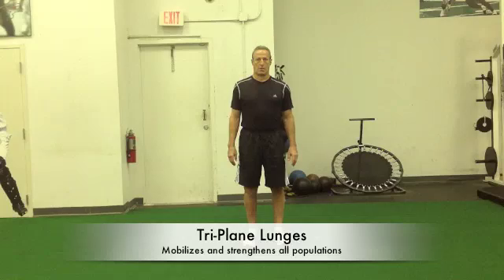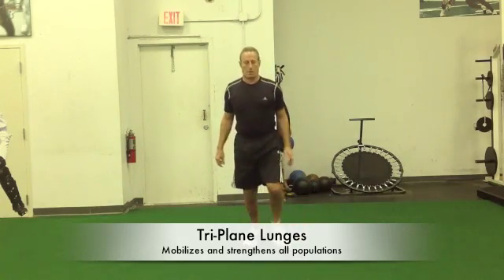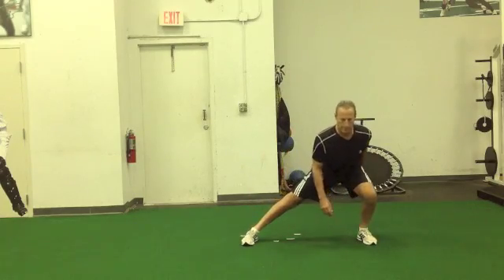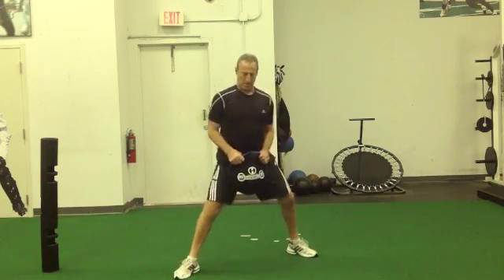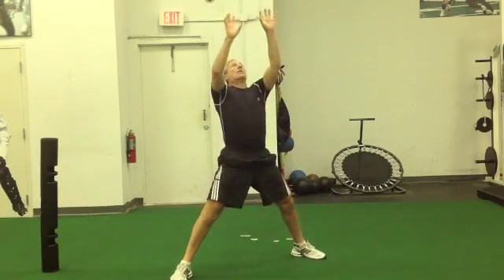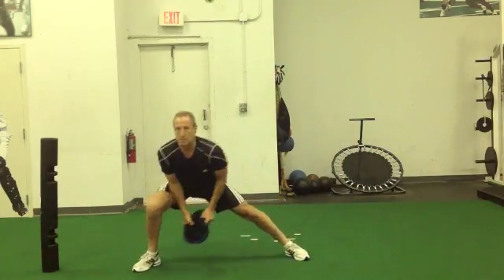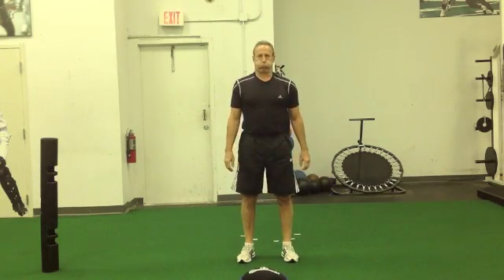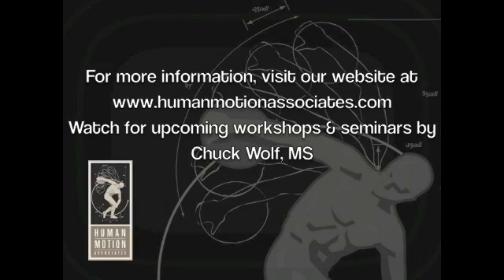Adductor Progression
Human Motion Associates is a movement through science based company bringing you strategies to reduce risk of injury, gait & motion analysis, and sports performance.  This video demonstrates various movement patterns to condition the adductor group within a remedial to progressive method.